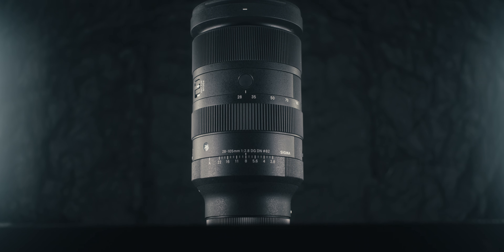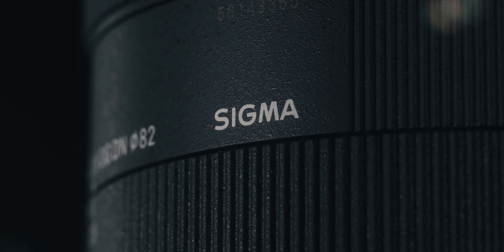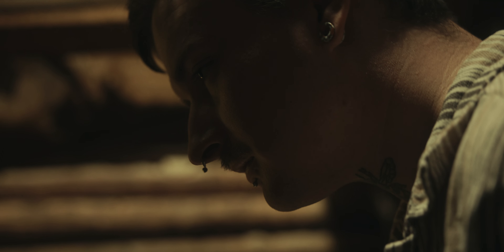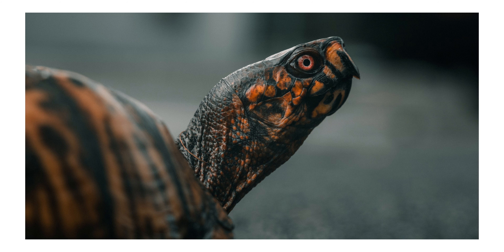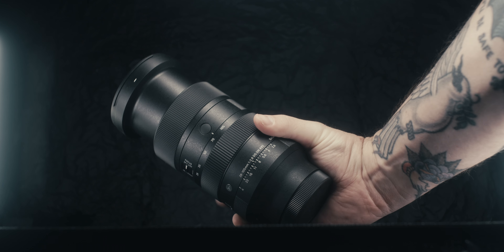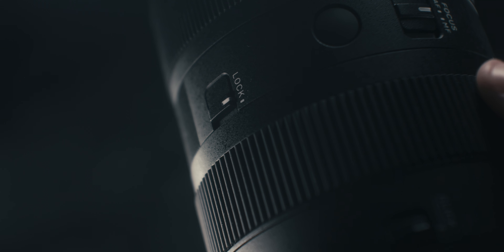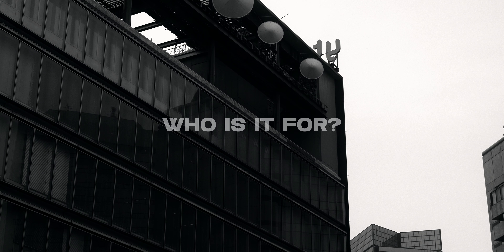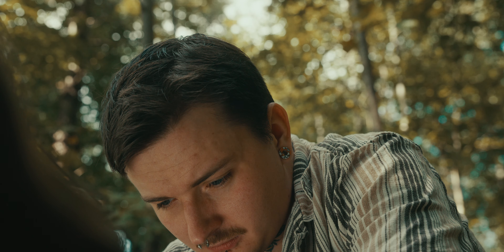If you own ONE lens, this should be it! The SIGMA 28-105mm f2.8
Today we are talking about the BRAND NEW 28-105mm f2.8... you heard me right - F2.8!

Pre order lens -
Pick up a SIGMA fp
Pick up a LUMIX S5iiX

Follow me and DM me over on IG - @ansonandco